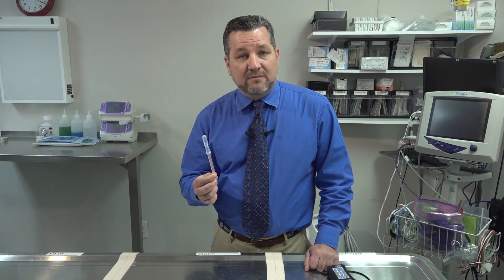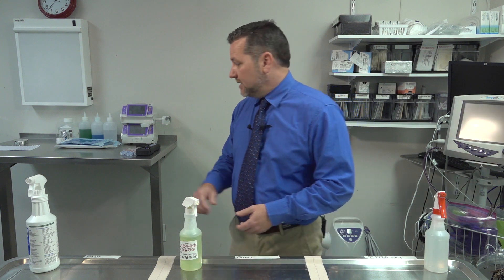Z BioVet Competitive Challenge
Competitive Challenge using two popular disinfectants and Z BioVet in a local general veterinary hospital.  Each product's efficacy is based on an objective measurement of ATP using a Hygiena Luminometer.